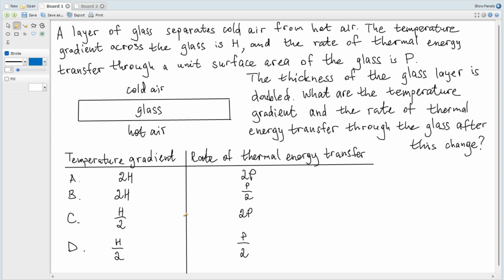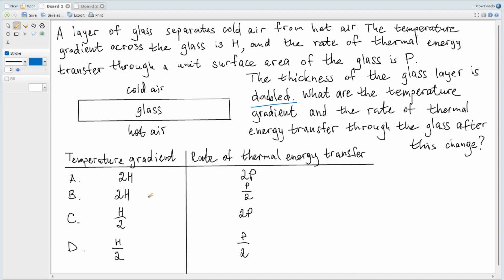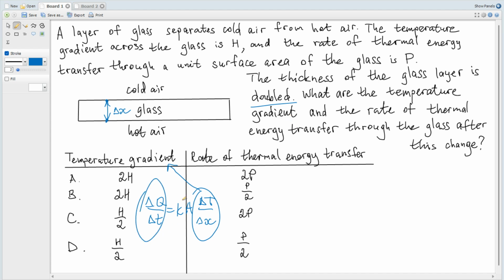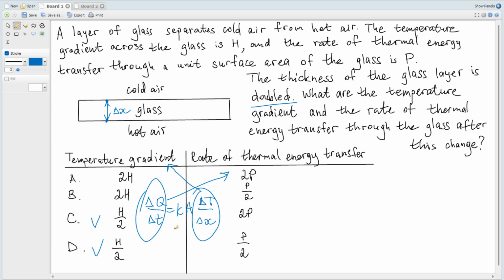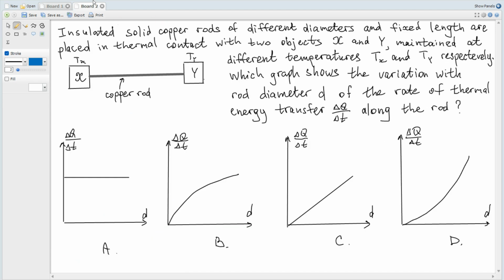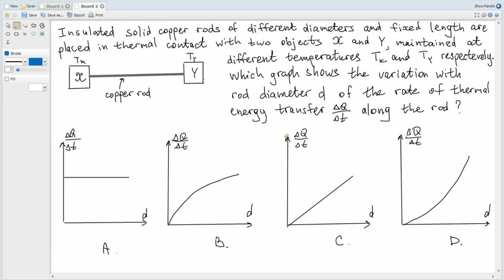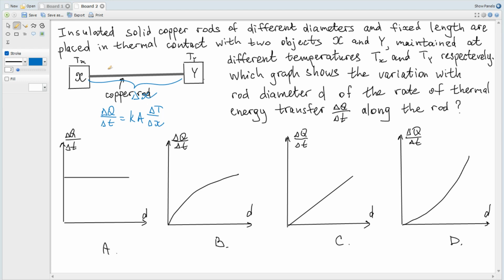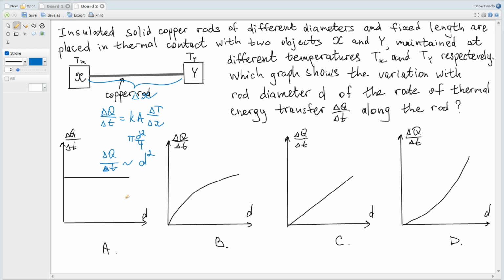IB Physics B1 (Nov 2025 Paper 1A TZ1 HL-10; TZ3 HL-10 SL-6). Thermal energy transfer by conduction.